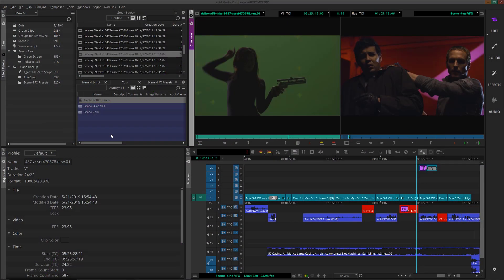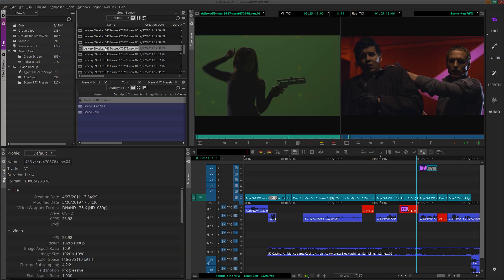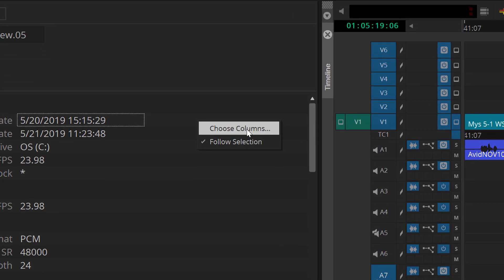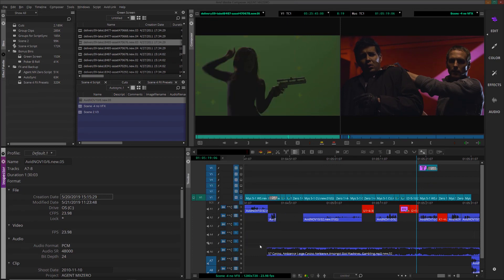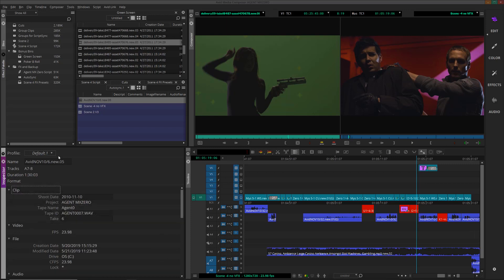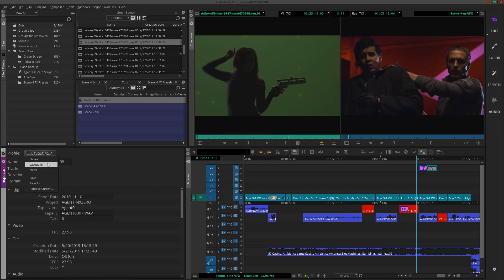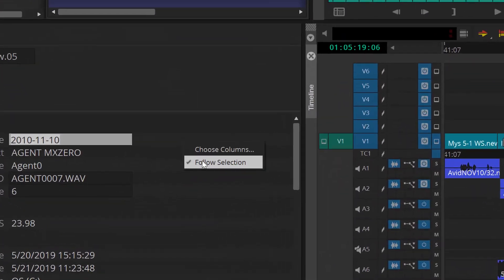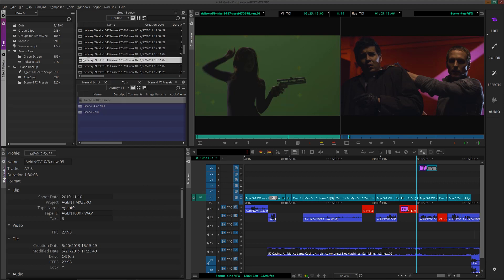The Inspector in Media Composer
The new Media Composer includes the Inspector tool, which lets you easily see clip and sequence metadata, so you can arrange your projects and bins, and know quickly about your clip attributes.